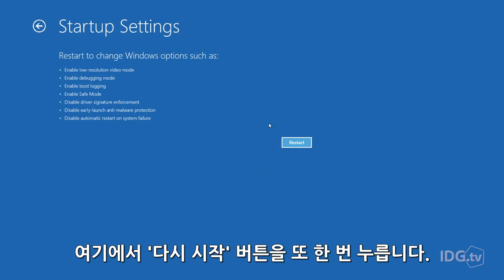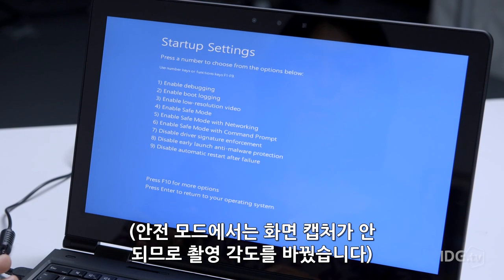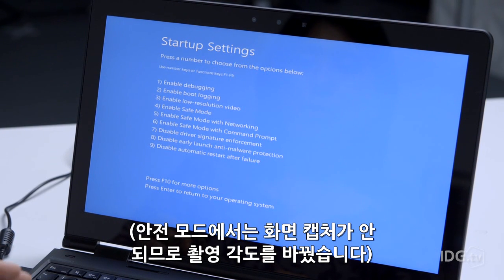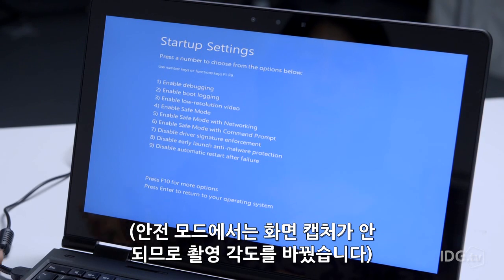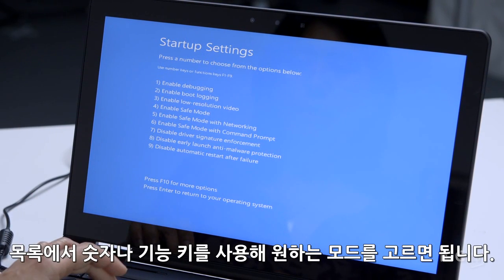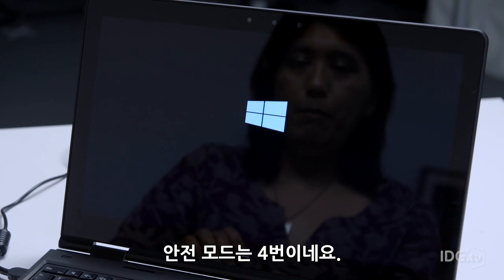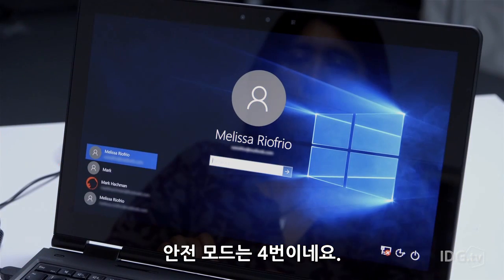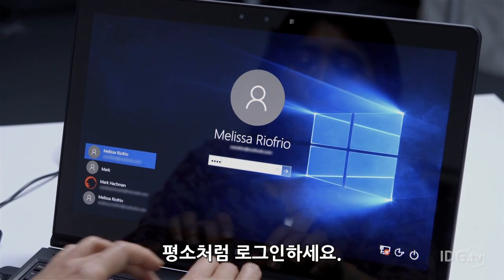테크비디오 | 윈도우 10 안전모드로 부팅하기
컴퓨터를 다시시작하고 F8만 누르면 됐던 안전모드 부팅! 윈도우 10에서는 다소 복잡해졌는데요, 그 방법을 자세히 알아봅니다.

참고 자료 : “설치부터 활용까지” 윈도우 10 따라잡기 - ITWorld HowTo